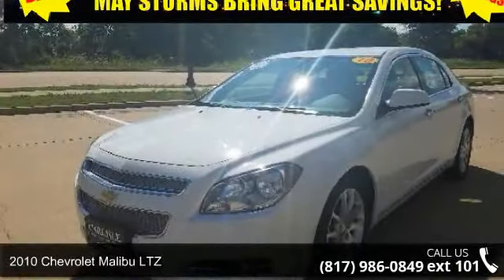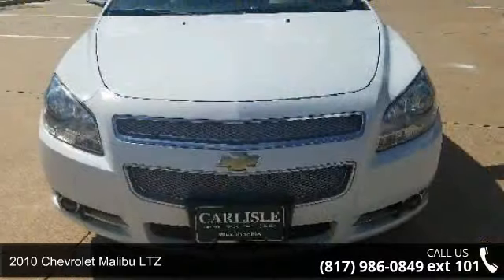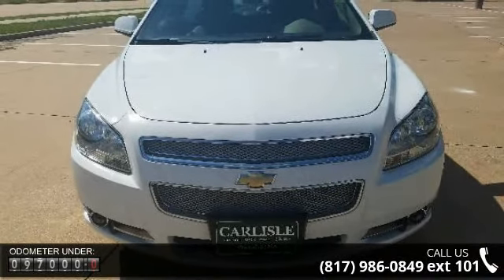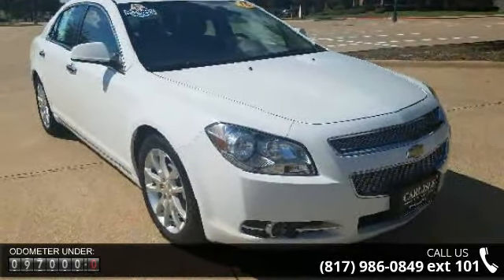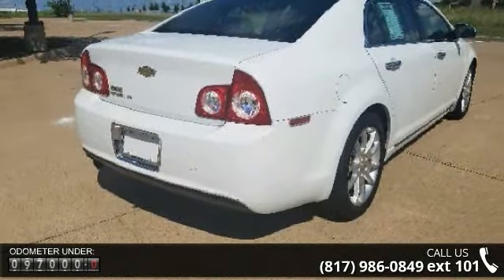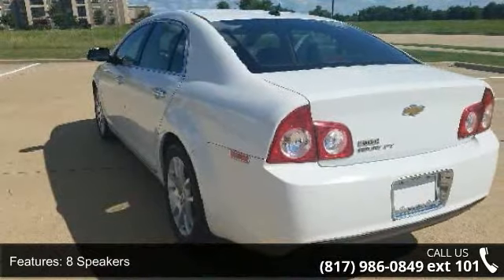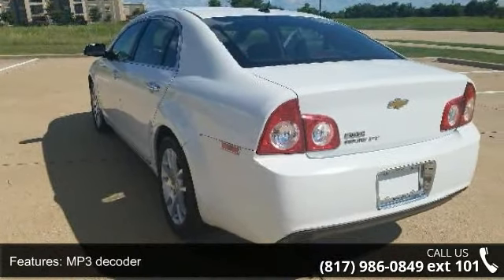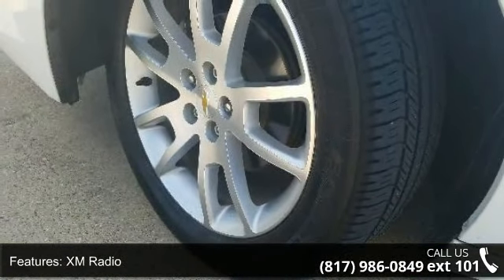2010 Chevrolet Malibu LTZ - Carlisle GM - Waxahachie, TX ...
New Price! CARFAX One-Owner. Clean CARFAX. Cocoa/Cashmere w/Leather Appointed Seat Trim. 33/22 Highway/City MPGAwards:  * 2010 KBB.com 10 Most Comfortable Cars Under $30,000   * 2010 KBB.com Brand Image AwardsCall one of our Internet managers TODAY for your test drive or for a personal walk-around description. Our location is just 30 miles south of downtown Dallas along Interstate 35E in historic Waxahachie. DON'T DELAY CALL TODAY! CARLISLE - YOUR ONE-STOP GM SHOP!